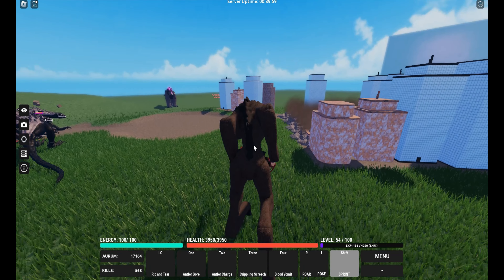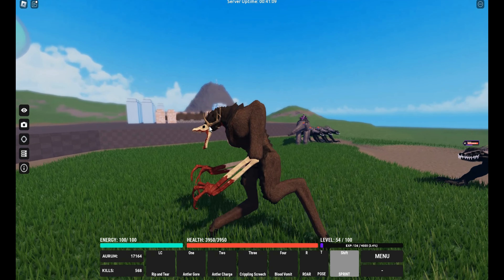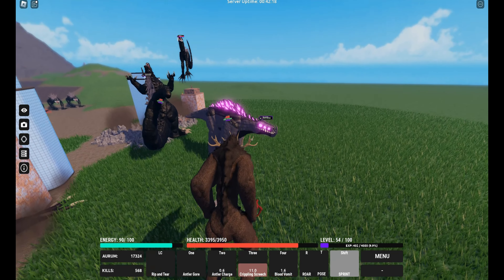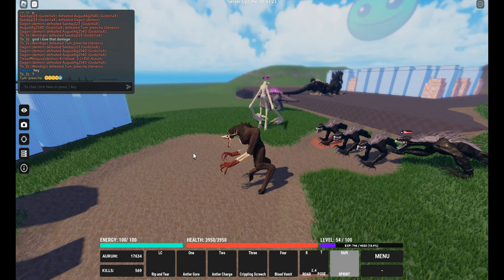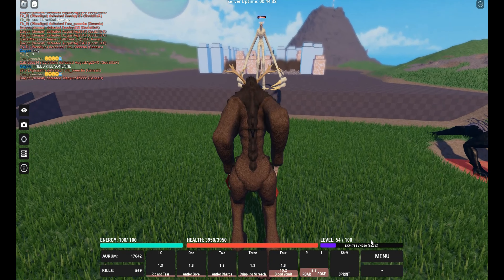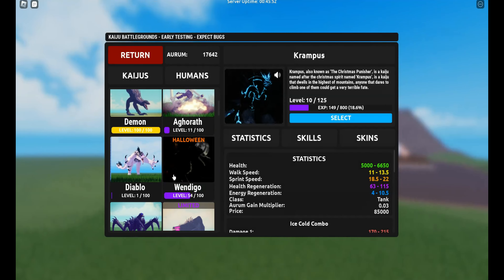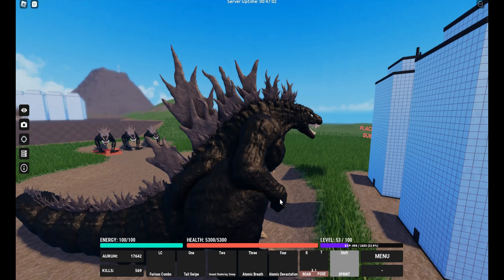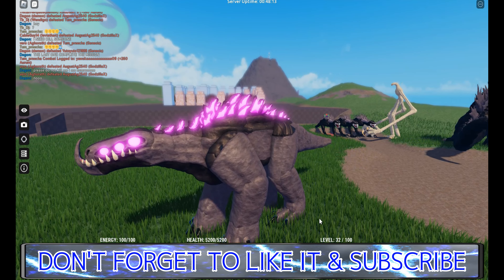KAIJU BATTLEGROUNDS - PLAYING WITH WENDIGO AND NEW KAIJU ROARS!!!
Hi Guys, I am doing battles and checking out the new cool roars.